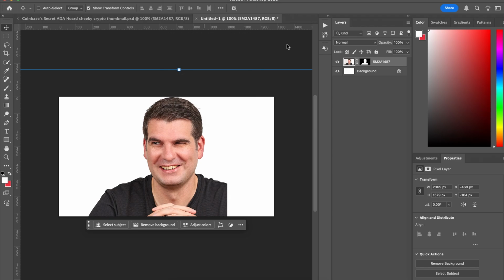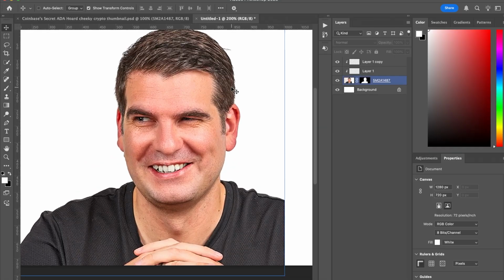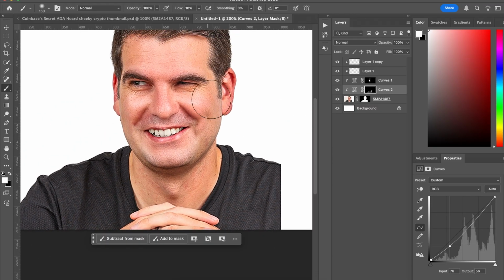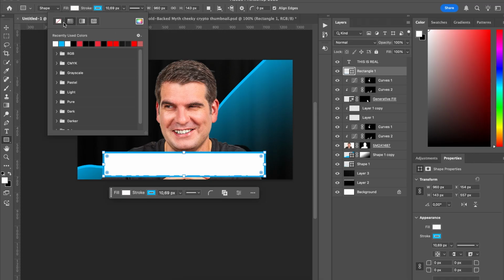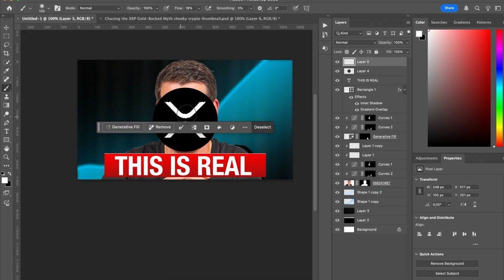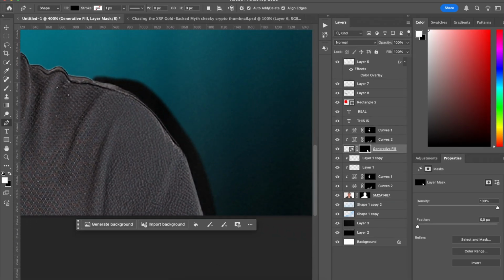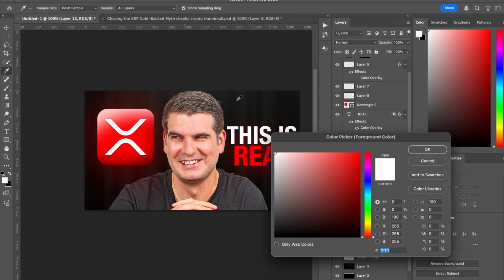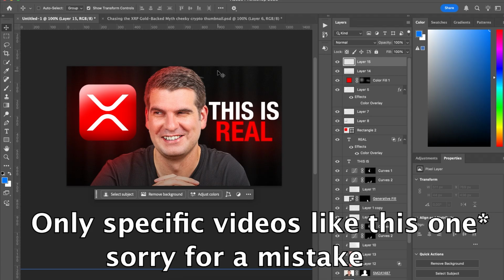here's how I make IRRESISTIBLE Crypto thumbnails (A-Z)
In this video you'll learn:
- How to create thumbnails (specifically business/crypto niche)
- my thinking process while creating thumbnails